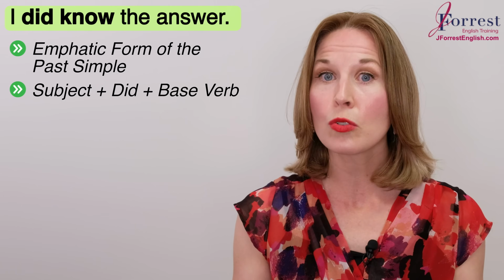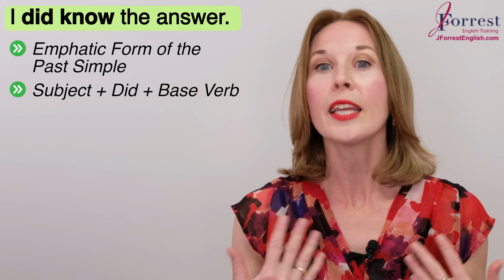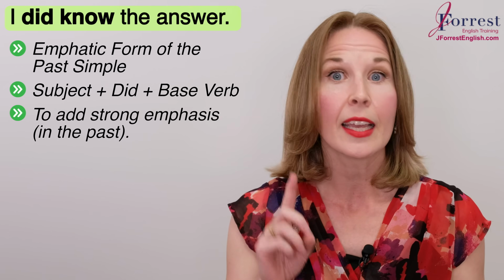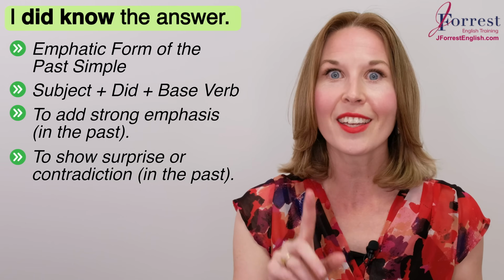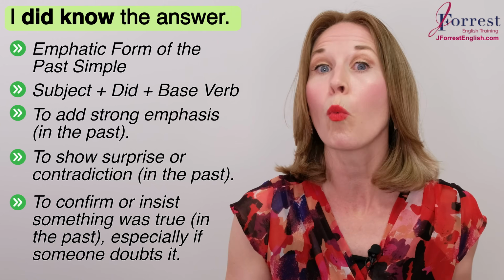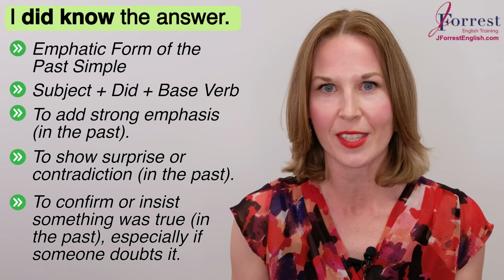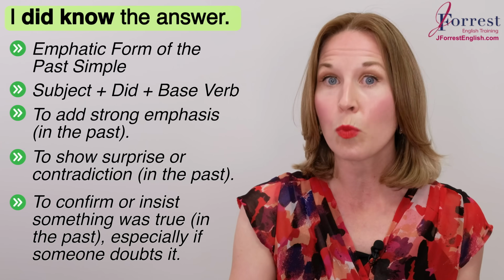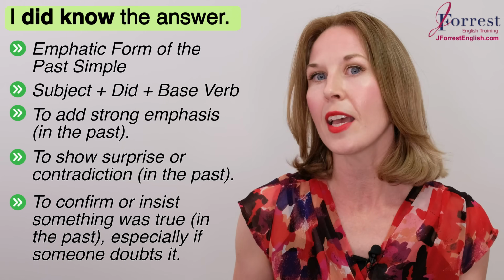Advanced English Grammar Made Easy | "I Know" & "I DO Know" Explained in 15 Minutes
Today you'll learn the difference between "I know" and "I do know" and how to use emphatic forms to sound clear and confident in English.

CHAPTERS:

00:00 - Welcome
00:35 - Emphatic Present Simple
01:29 - Free Lesson PDF
03:53 - Emphatic Past Simple
09:32 - Quiz